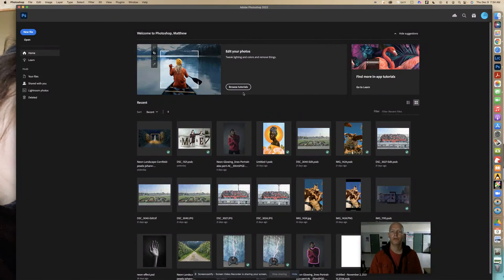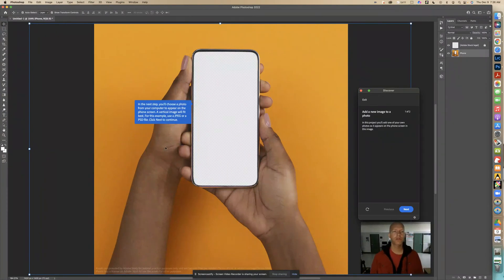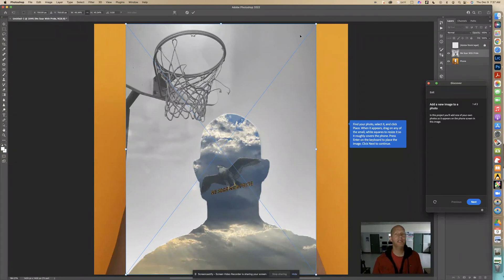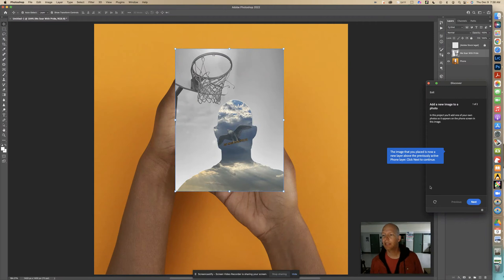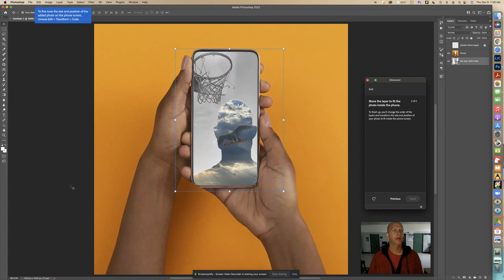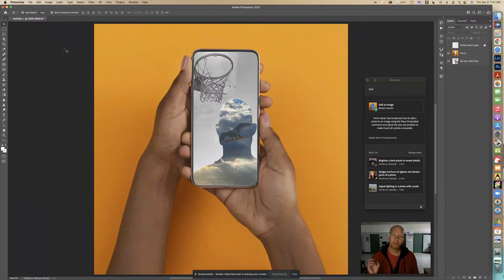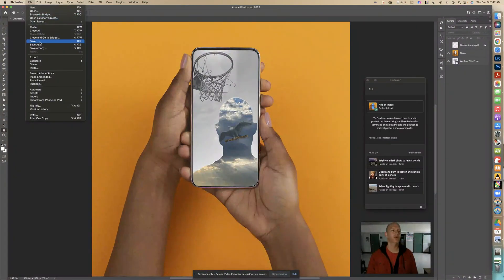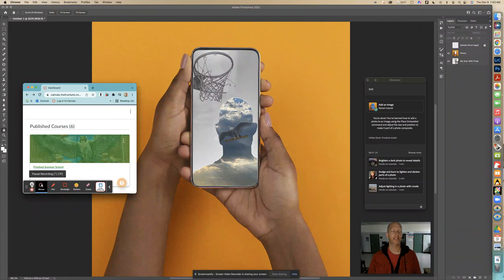Unlock Your Creativity: Image Layer Tutorial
Join our website for free.

Learn how to unlock your creativity with this step-by-step image layer tutorial in Photoshop! Discover how to add an image within another image to create stunning designs.